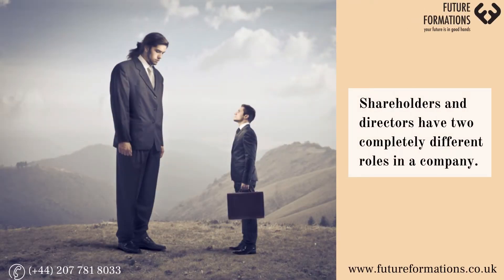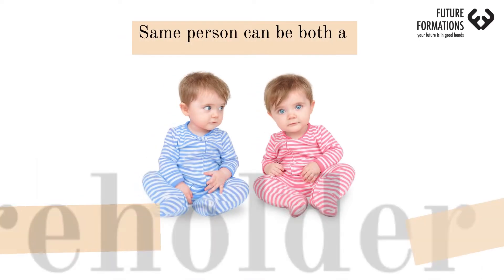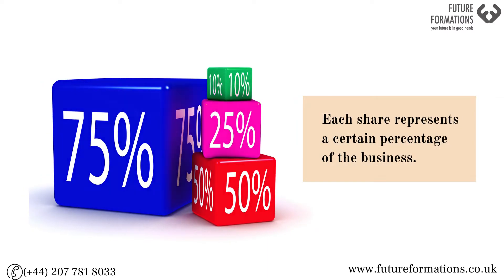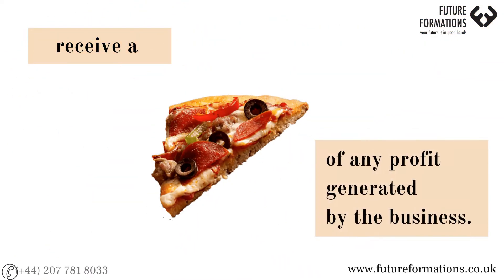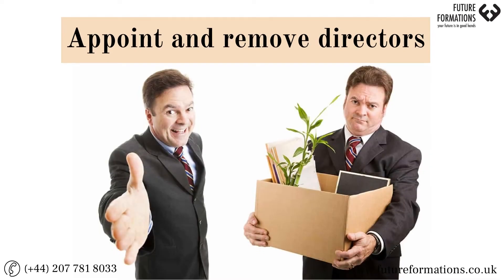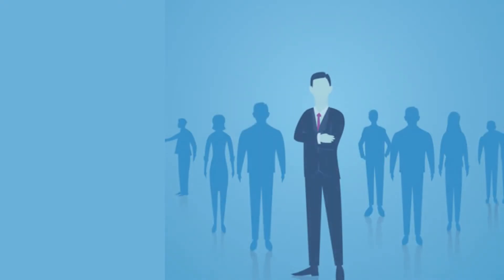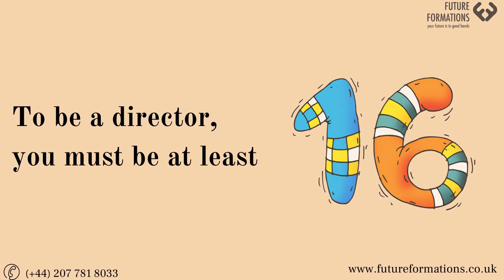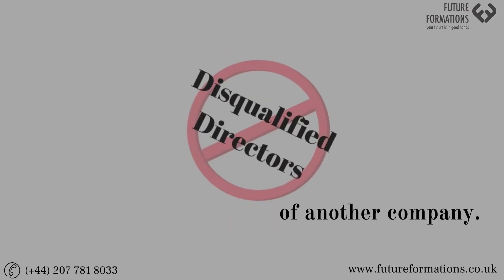Difference between Shareholders and Directors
Shareholders V Directors
FUTURE FORMATIONSL LTD - GUIDES YouTube Guide Number 36

Produced by Future Formations Ltd